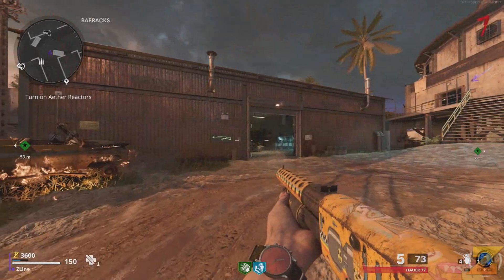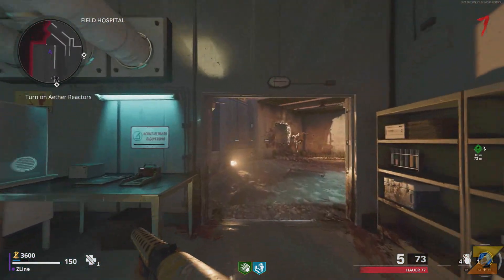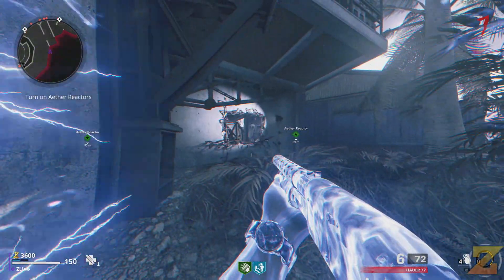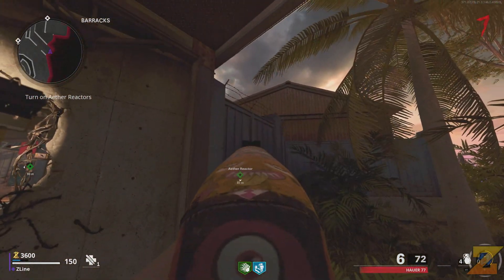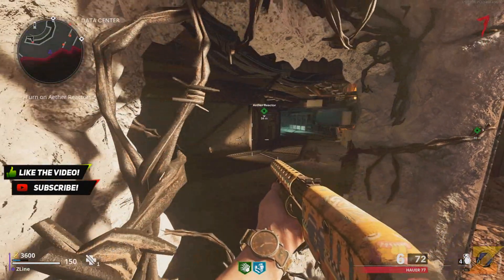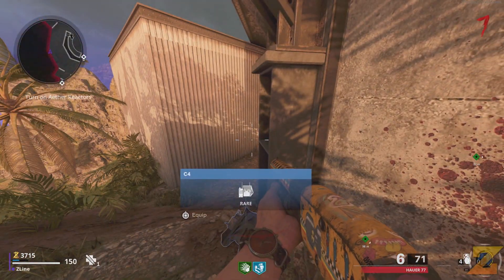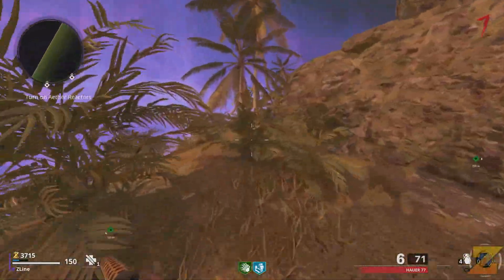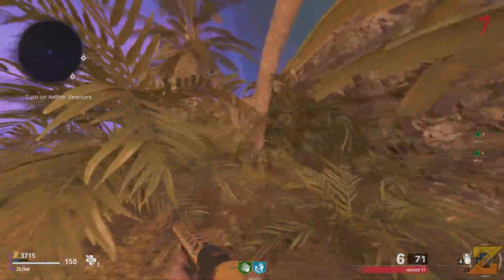Cold War Glitch: Out Of Map 'Social Distancing' Glitch In FIREBASE Z | Black Ops Cold War Zombies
I upload pile up spots, god modes, wallbreaches and other insane glitches that get found along the way on every map such as Blood Of The Dead, IX, Voyage Of Despair and much, much more!

Modern Warfare has arrived so more glitches to come out throughout the year!

Not only have I done Black Ops 4, I have also posted videos for the last 8yrs on Black Ops 3, Infinite Warfare, Advanced Warfare, Black Ops 1, Black Ops 2, World War II & Ghosts.

Founders:
(Seen By WatchfulWolf)

Use My Epic Games Support-A-Creator Code In The Item Shop
ZLine

Channel Members:

ChadderManHD
ZOMBIE_420
UGP
Sarah
Miss Treat
Stephan Lawson
Brock Freeman

SuperDonators:
FacelessOne - £100 (Amazon) & £30 (PSN)

Tinkerbats - $110
foxx G - $60
BIGTUNA091 - $50
MFTSTRIFE - $25
ZOMBIE_420 - $36
droppedbridge90 - €15.47
ChadderManHD - £10
Sarah E - $9.99
CerealGlitchers (Weetos) - £10
Silent Nine - $8.96
matty dz - £5
Chkn Shack - $5
Kawfea - £4.99
Spartinatack - $2.99
CathalGazza - €2.29
SliqKilla - $2
CarsNstuff - £1.99
Mike Muffler - $1.99
UGP - £1
MrTakeYourScar - £1
JoJo_Glitching -$1
Pupptony - $2

*This Video and Thumbnail Is For My Use Only. If You Want To Use This Video You Need Permission From Me First!*